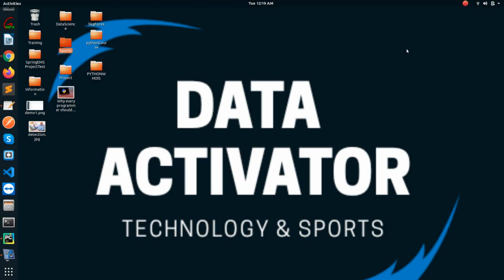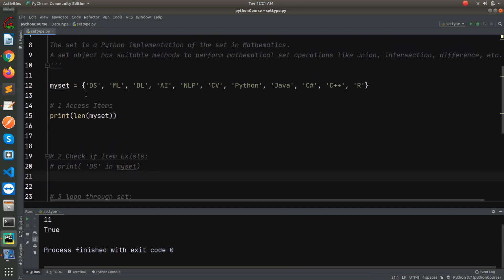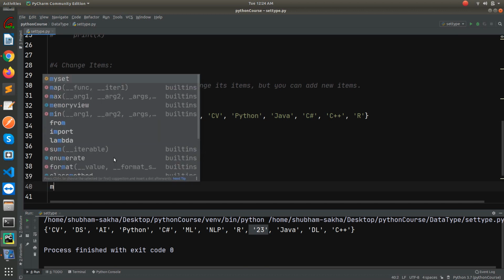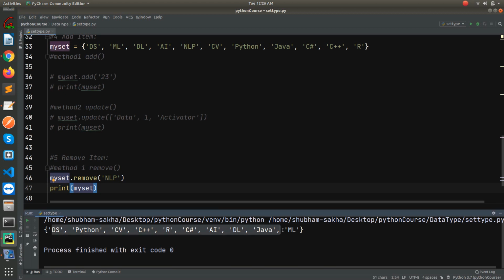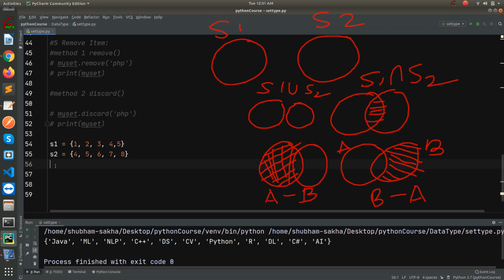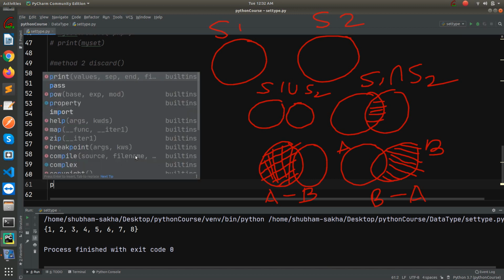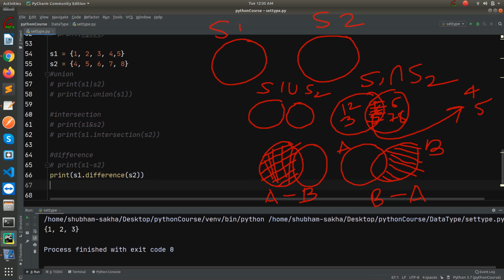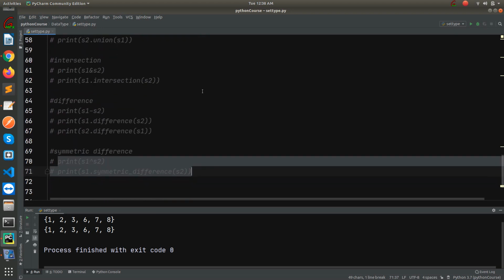#8 Python3 : Set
In this video  we discussed  set data type . we covered operation on set and also some of the built-in function.

Data Activator